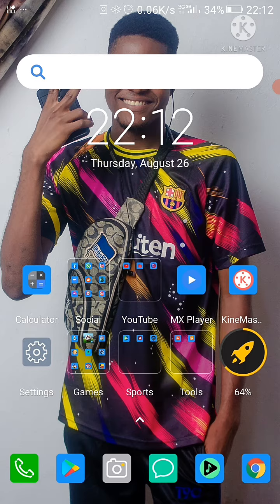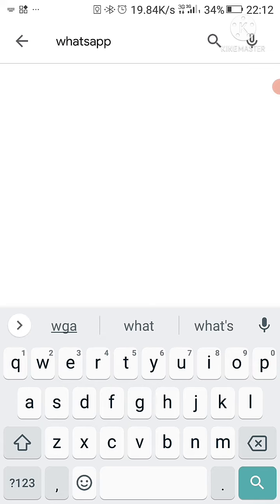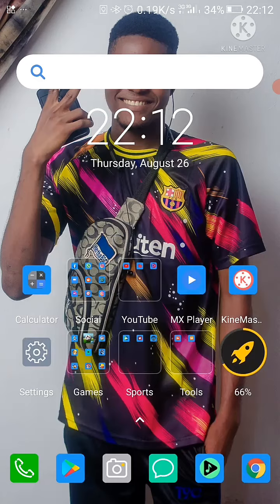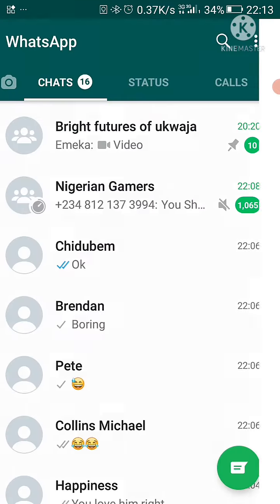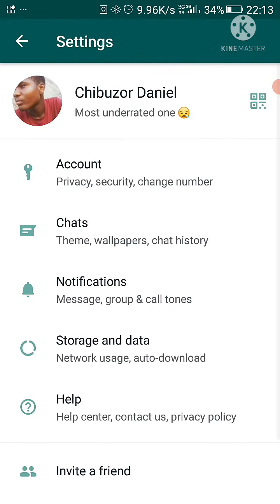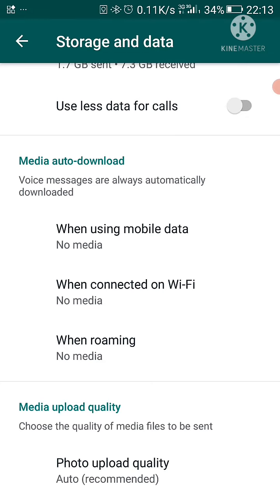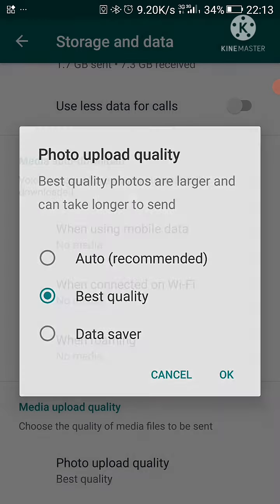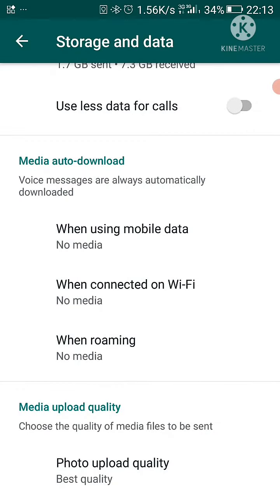How to Send HD Pictures and videos without WhatsApp reducing the quality(SOLUTION)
This video will show you how you can send pictures and videos without WhatsApp reducing their quality